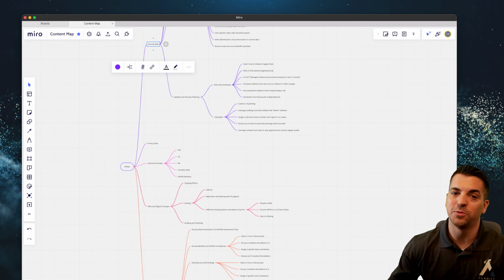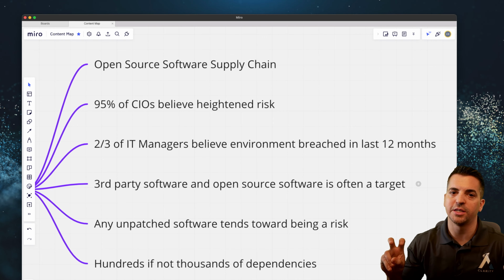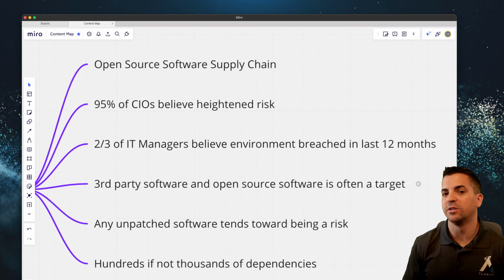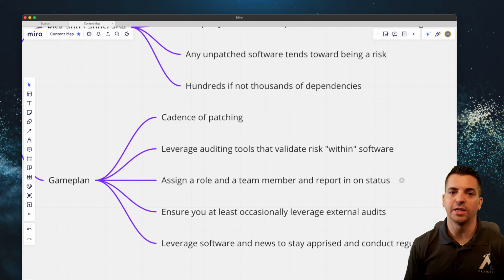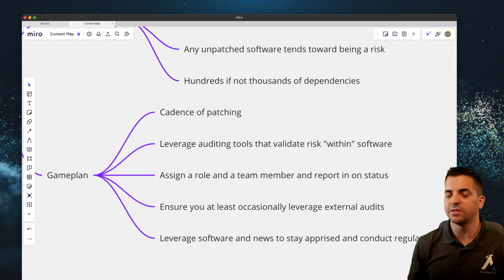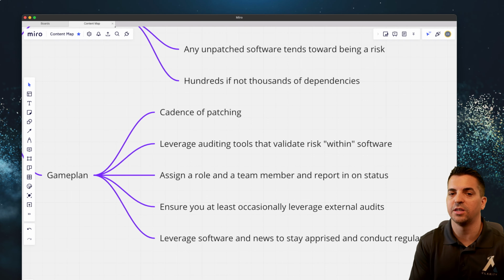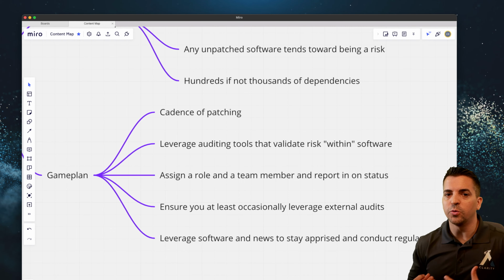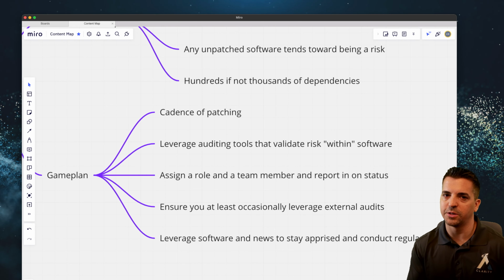Understanding HIPAA Security Patching and Risk Mitigation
Hello and welcome. In this video on HIPAA, we're going to be taking a look at updates and security patching across your environment with HIPAA and the security rule and the privacy rule. There are a lot of requirements around every industry's best practices. Depending on the size of your organization and how critical you deem it to be per the security rule, that's going to determine how much investment you should adhere to. So what exactly does this mean? Well, we're going to get into this and talk about some of the specifics around ongoing maintenance, security, and patching for your HIPAA software. Let's dive in.